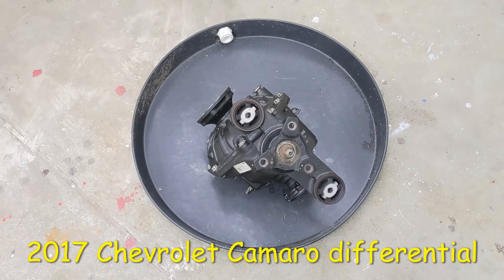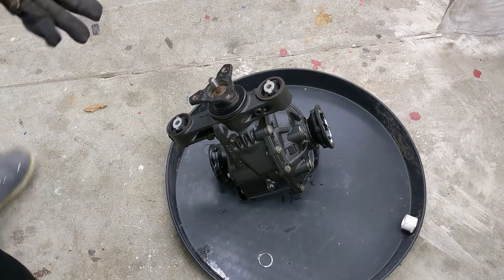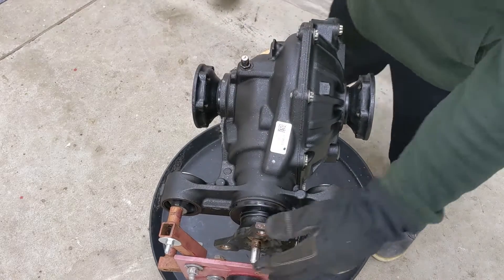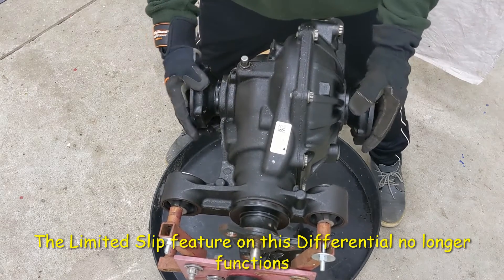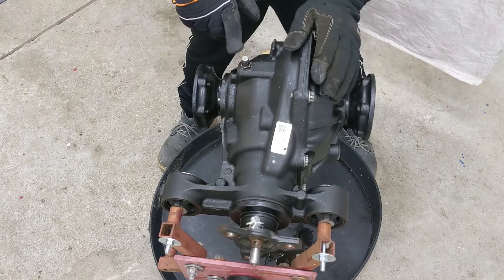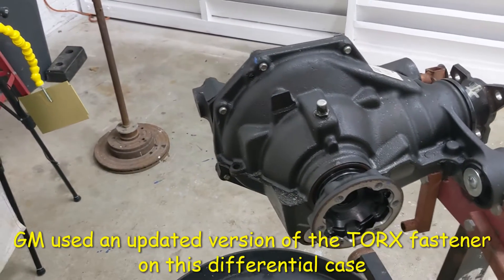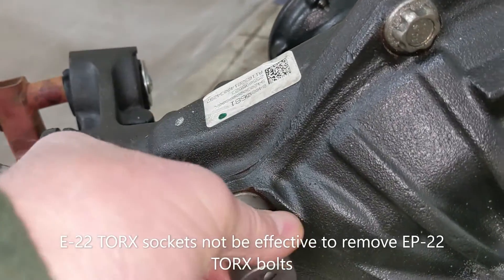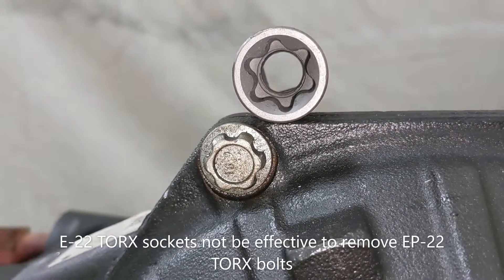Camaro Differential failure investigation on hold by TORX EP-22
Investigating the failure of a Chevrolet Camaro differential, on hold temporarily until a TORX EP-22 socket can be located. Differential is mounted on an engine stand